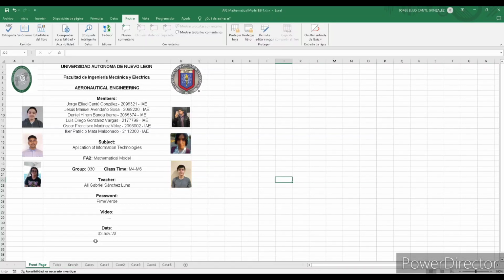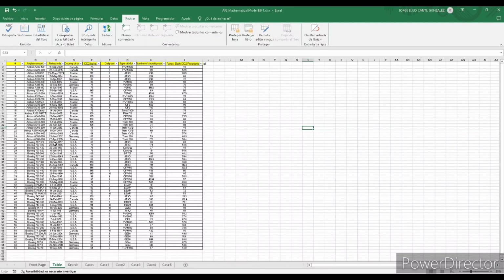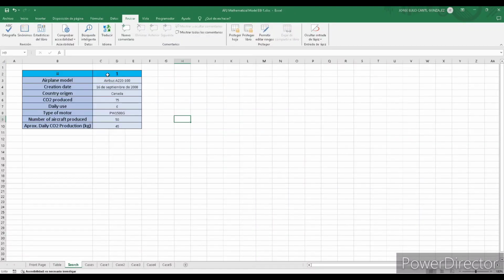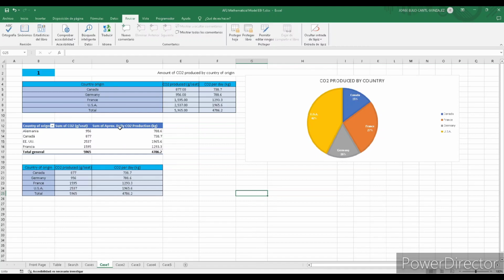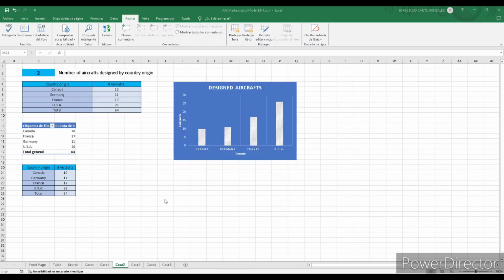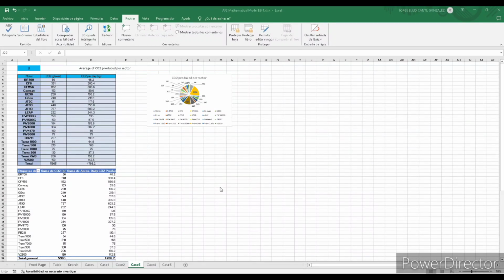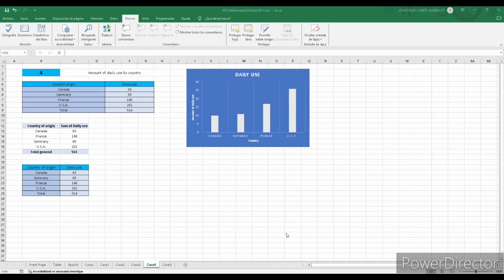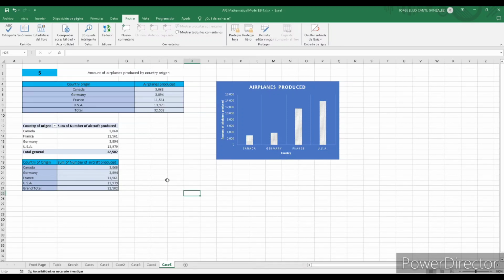AF2 Mathematical Model E8-1 ATI